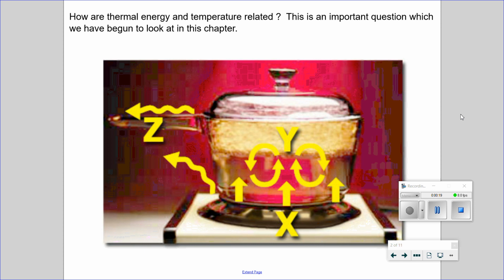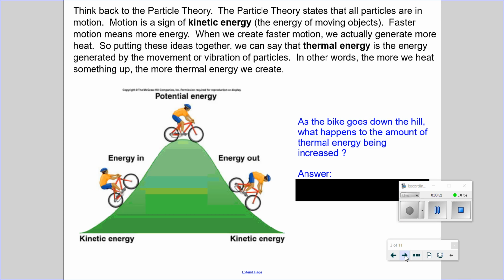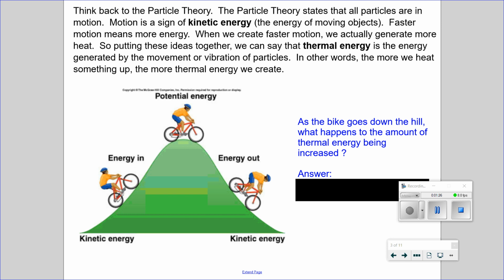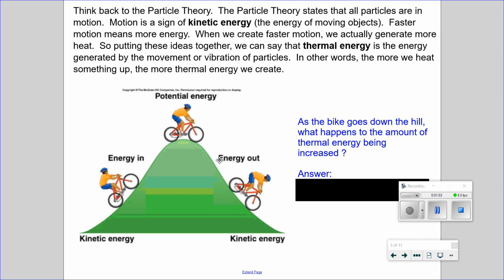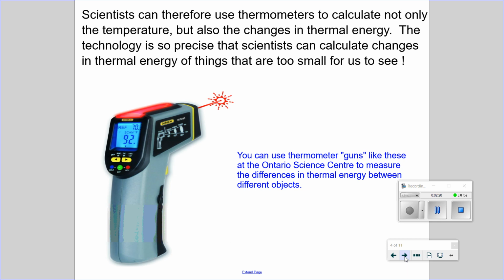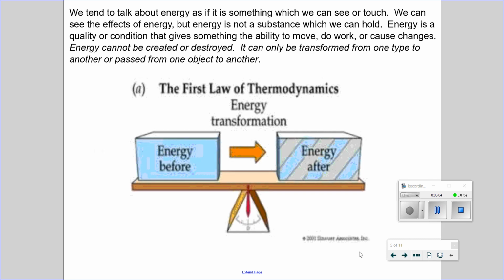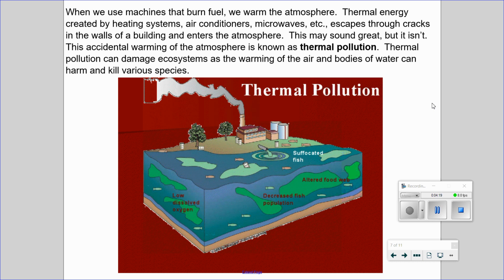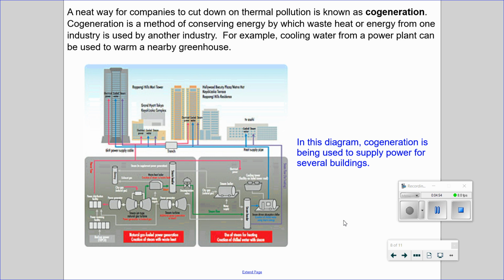Science Lesson # 7.3